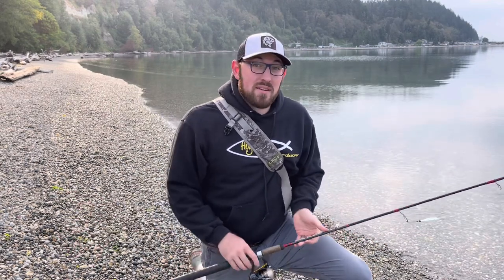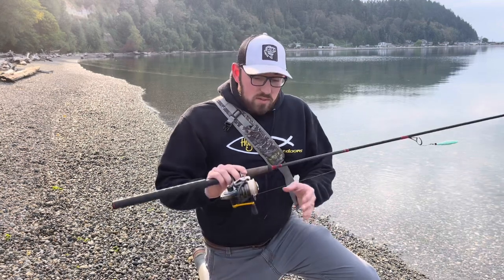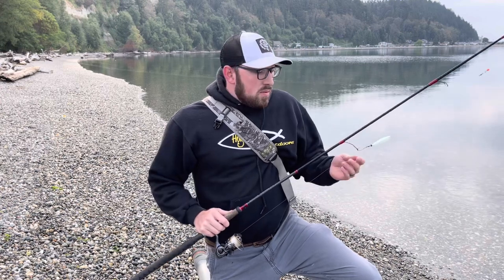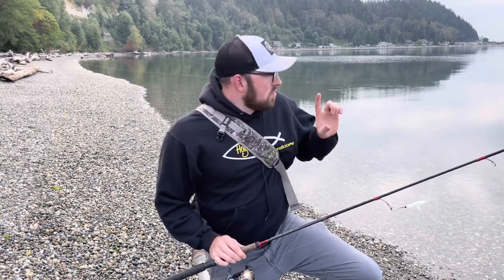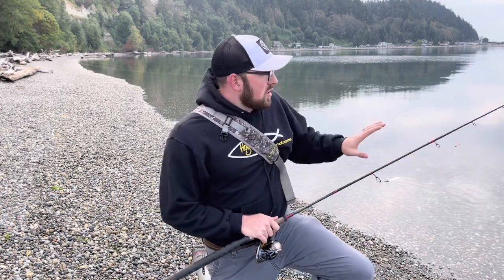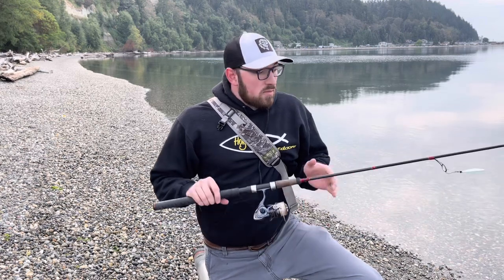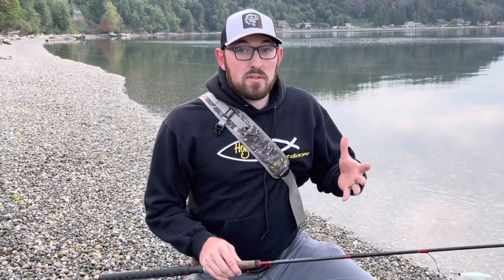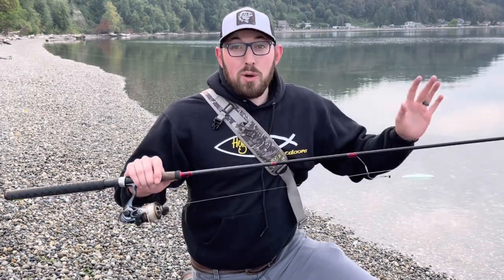My Simple Approach for Beach Coho Fishing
My Simple Approach to Beach Fishing Coho:
September is here and the fish are coming!  Now is the time to grab your boots and hit the beach.  My Beach tackle bag is simple but effective.  Take a look at what I like to carry each outing.  Fish on!!

--Rod
-Velocity Salmon River Series 8'6
-Reel
-Diawa Lexa 2500 with 15lb mono
-Tackle Bag
-Orvis Sling Pack
-First Aid Kit
-Polarized Sunglasses
-Stringer
-fishing Scale
-pliers
-scissors
-fillet knife
-bait towel

-lure box
-leader wallet
-large leader wallet
-Buzz Bombs
-wicked Lures